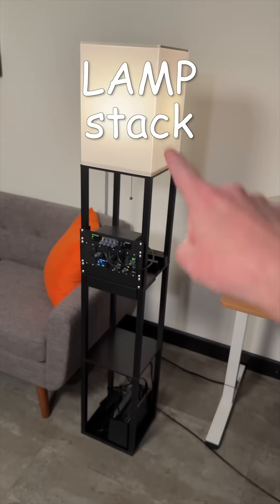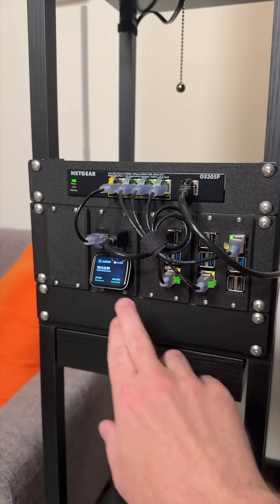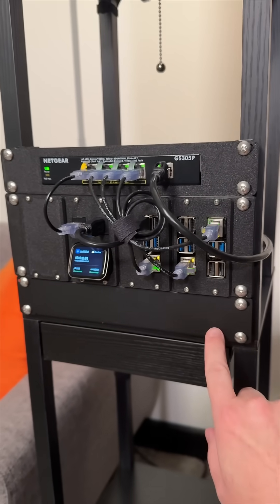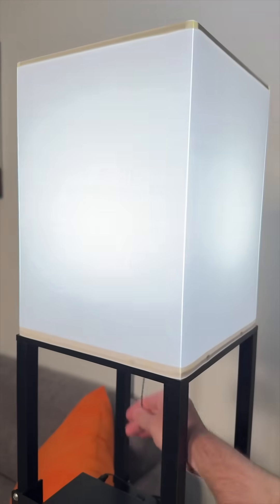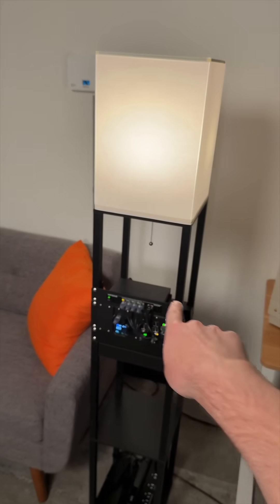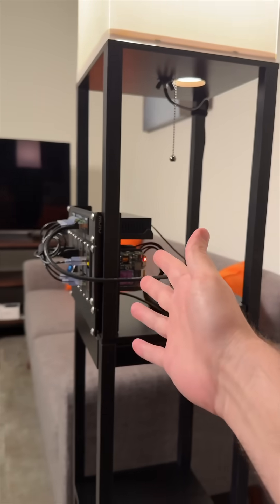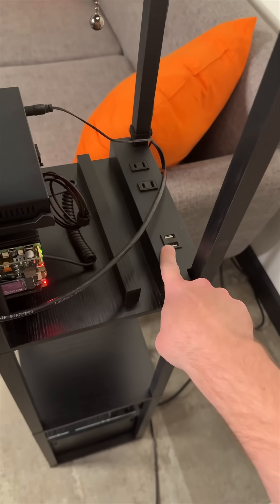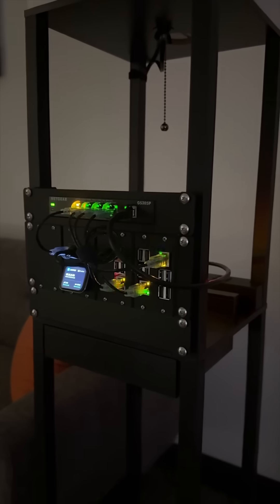LAMP Stack in a Lamp Rack!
You've heard of a LAMP Stack, but have you seen it run in a Lamp Rack?